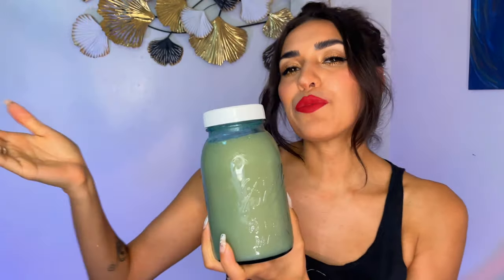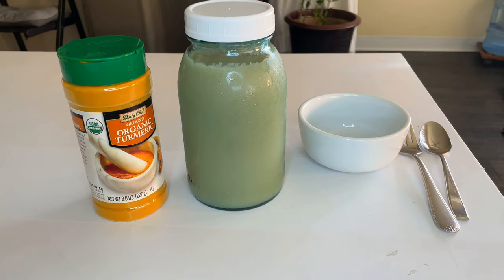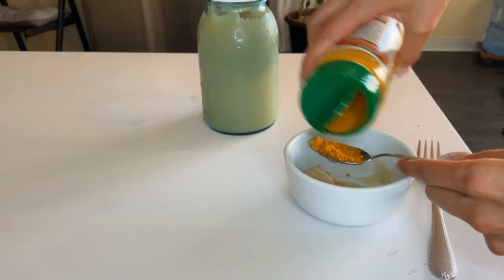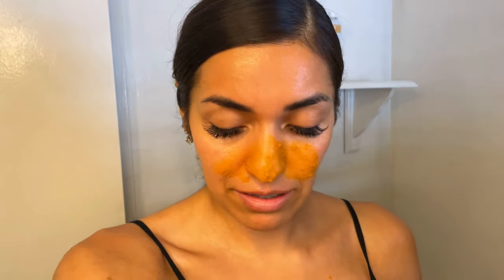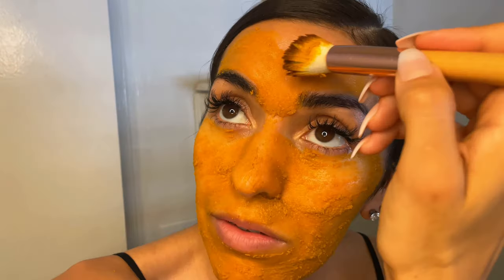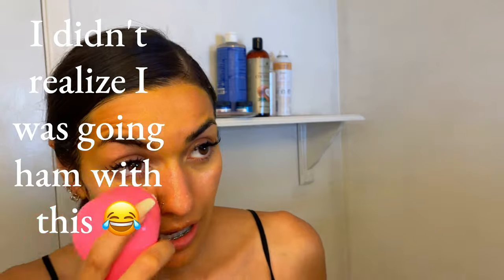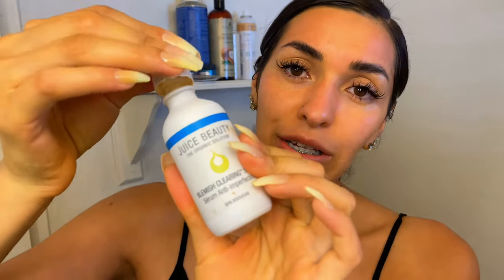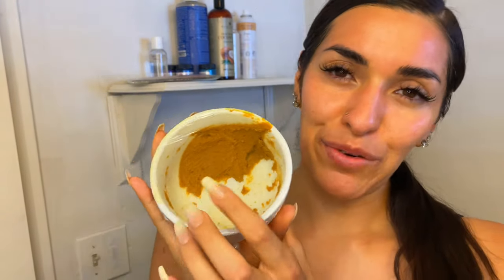Sea Moss Turmeric Face Mask For A Natural Radiance & Skincare Benefits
Get your glow on baddies! ✨ BTW the yellow on my nails came off with nail polish remover. 😂

Listen to my latest single Lovely Blues!